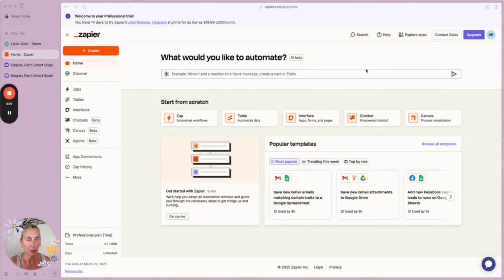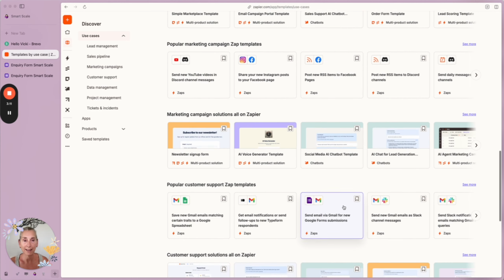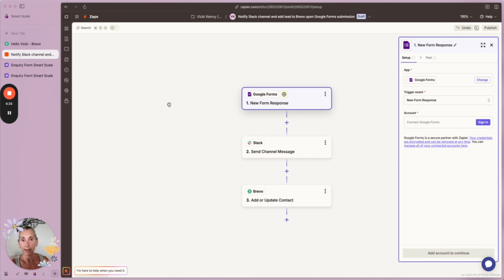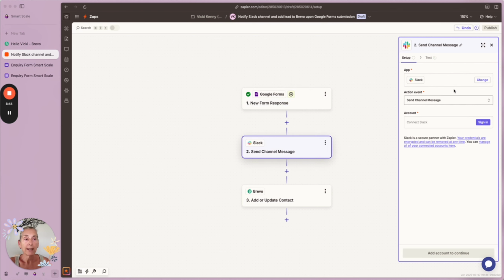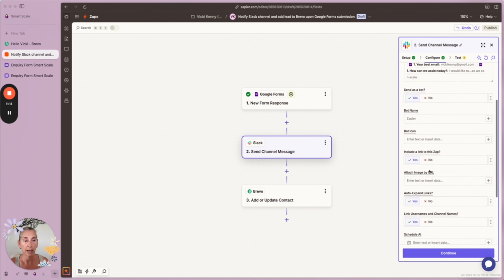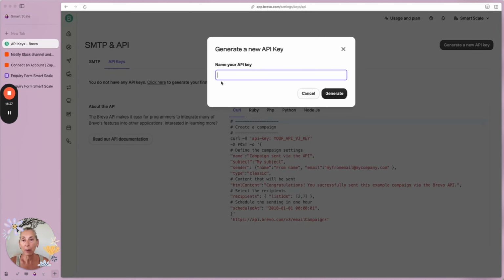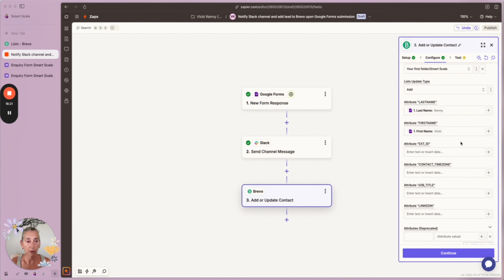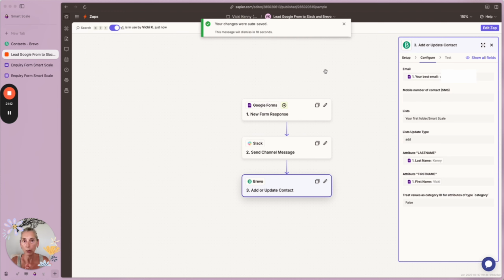🚀 Zapier Beginners Tutorial: Automate Your Business in Minutes!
You might have heard about Zapier, but what exactly is it, and how can it help your business? In this Zapier tutorial, I’ll show you how to connect different software so they work together on autopilot—without coding - in just 13 minutes flat! Follow the steps on your screen side by side and let's get this done!

💡 I’ve been a systems girl for 30 years—running businesses, being a CEO, and building automations that save time, reduce errors, and make life easier. And today, I’ll walk you through a step-by-step automation that will save you or your team hours managing leads—so you can focus on growing your business!

🎯 What You’ll Learn in This Video:
✔ What is Zapier & how does it work? (For absolute beginners!)
✔ How to do everything today for no cost (try it and see if you like it first)
✔ Step-by-step tutorial: Automate new leads from Google Forms → Slack → Brevo
✔ How to create a working automation in just 13 minutes!
✔ Real-world Zapier use cases for small businesses

⚡ Why Zapier?
With over 7,000+ integrations, Zapier makes it easy to connect tools like Gmail, Slack, Google Forms, and more—so you can spend less time on admin work and more time growing your business.

📌 TIMESTAMPS
00:00 - What is Zapier & Why Use It?
00:30 - Zapier Tutorial: How It Works
02:00 - Zapier : Free vs. Paid Plans
03:00 - What Can You Automate With Zapier?
04:30 - Step 1: Setting Up Your Google Form for Leads
05:30 - Step 2: Creating the Zap in Zapier (Google Forms → Slack → Brevo)
08:00 - Step 3: Testing & Activating Your Automation
10:00 - How to Take This Automation to the Next Level!
12:30 - Final Thoughts & Next Steps